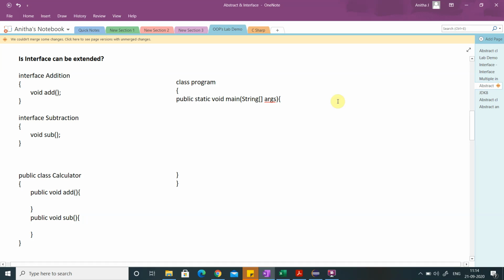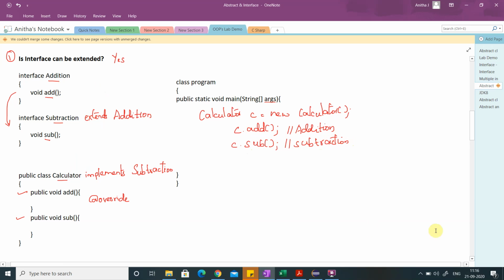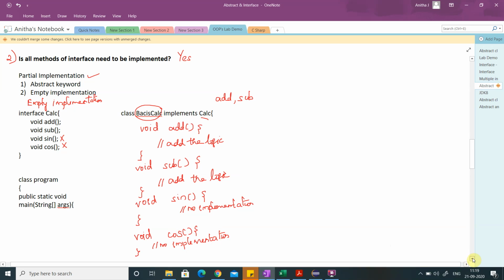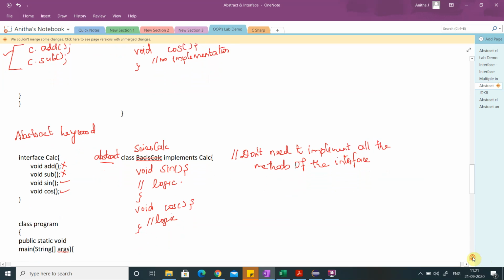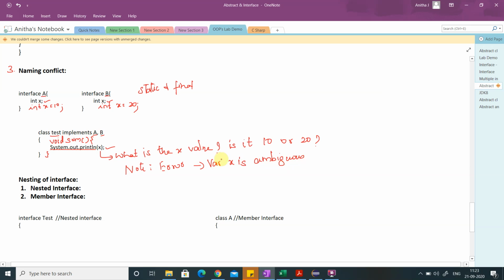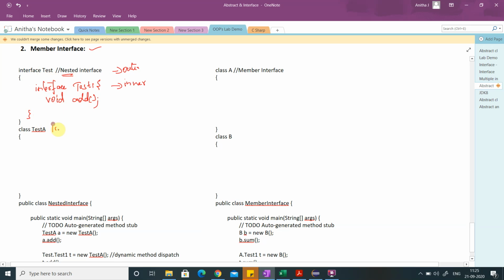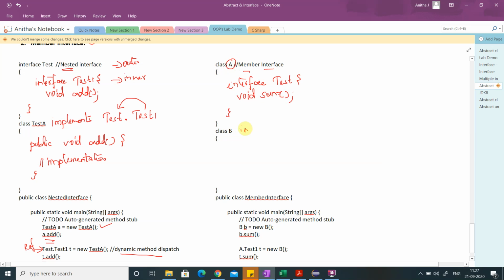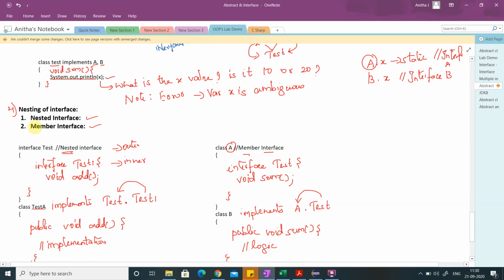Interface features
Extending of interface
Partial implementation
Naming conflict
Nesting of interface